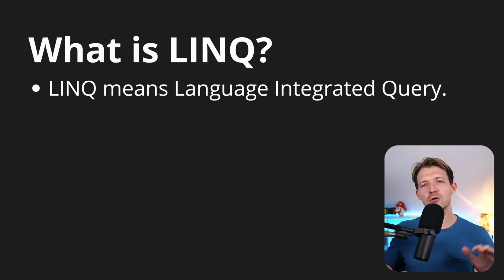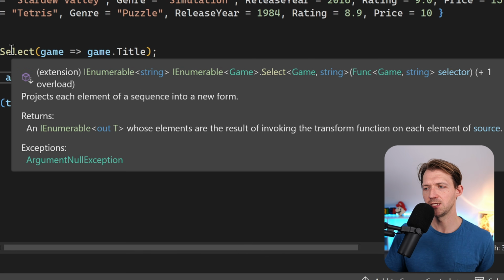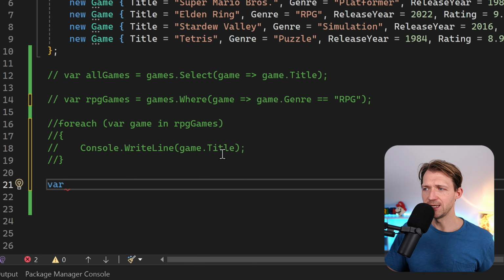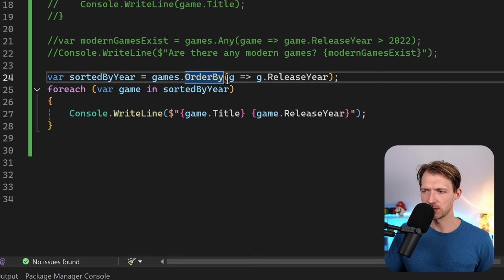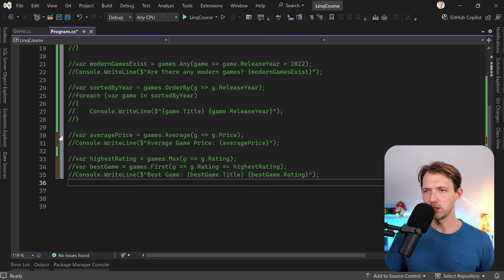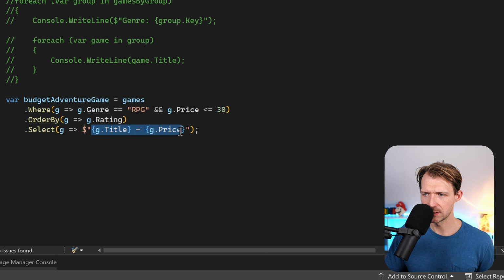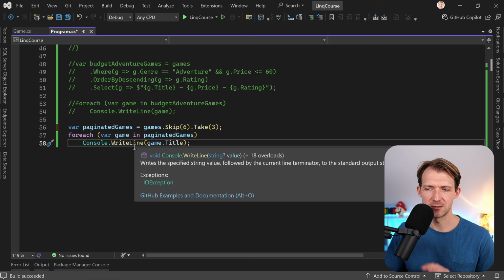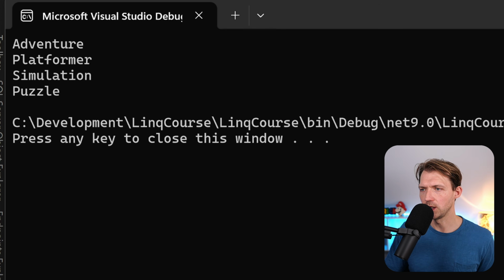LINQ Tutorial for Beginners 🚀 Full Course